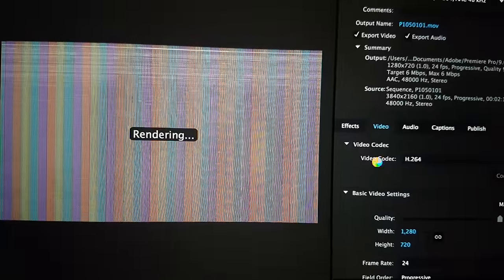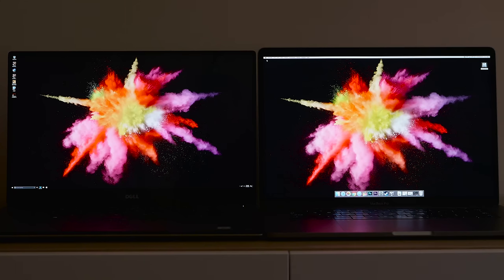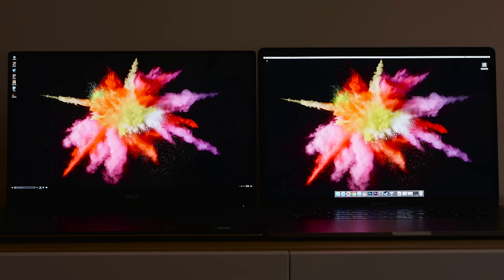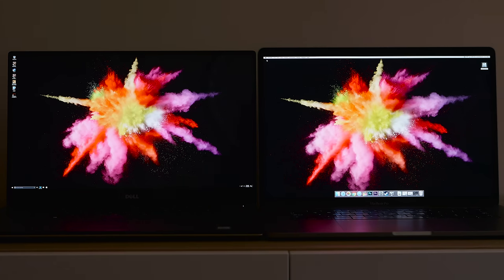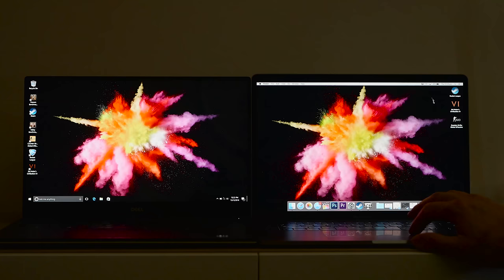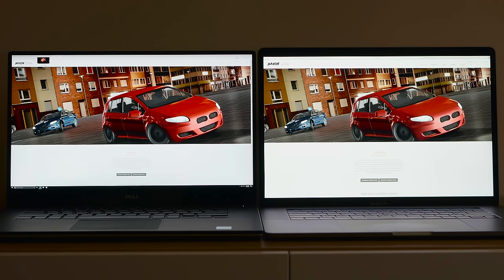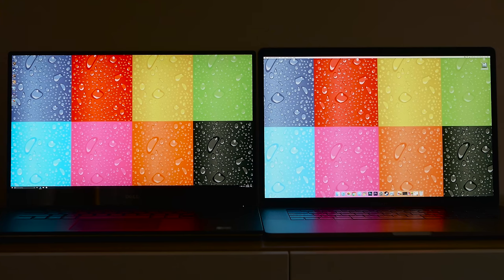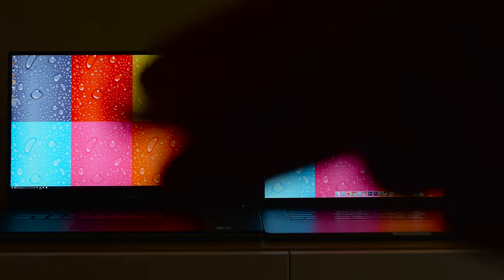MacBook Pro 15 v XPS 15 Screen Comparison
This is what you need to know before you decide which laptop is right for you.

It’s faster and more powerful than before, yet remarkably thinner and lighter. It has the brightest, most colorful Mac notebook display ever. And it introduces the Touch Bar — a Multi-Touch enabled strip of glass built into the keyboard for instant access to the tools you want, right when you want them. The new MacBook Pro is built on groundbreaking ideas. And it’s ready for yours.

Pushing innovation to the edge.
Our smallest 15.6" (38.1cm) laptop packs powerhouse performance and a stunning InfinityEdge display — all in the most powerful XPS laptop yet.